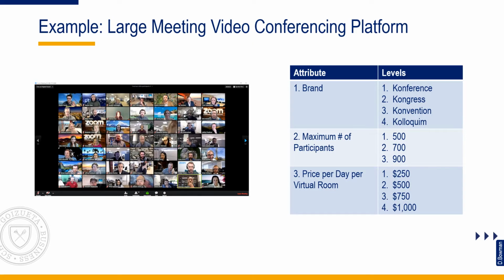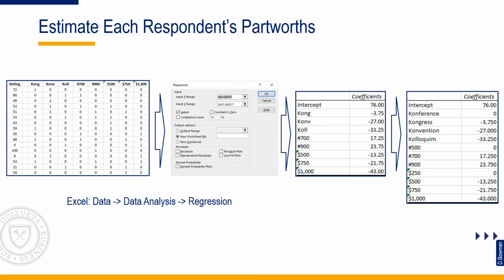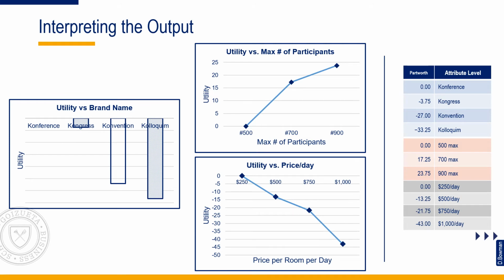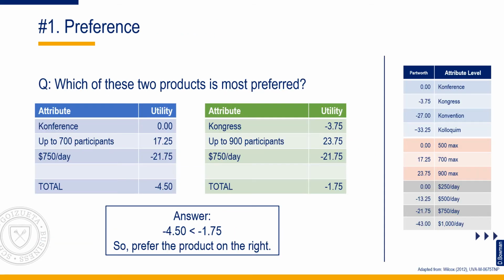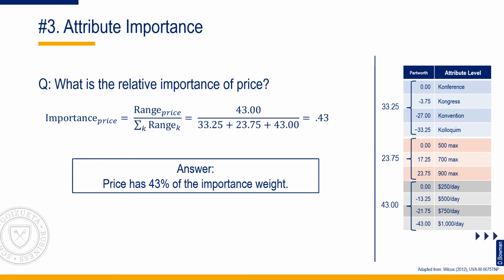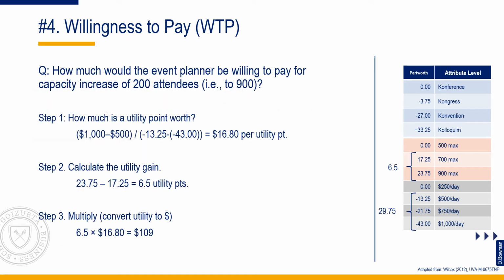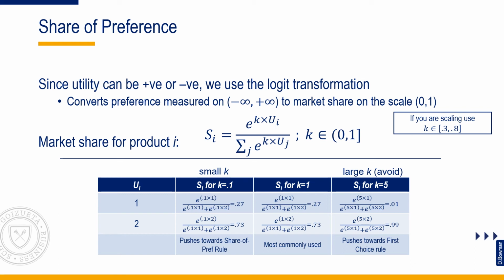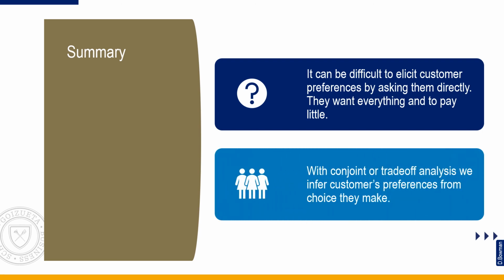Conjoint Analysis Explained pt2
Conjoint analysis or trade-off analysis is a quantitative technique for getting customer input for product design. The key idea is that rather than asking customer directly we infer their preferences from hypothetical choices they make.
Asking customer their preferences directly often leads to unenlightening answers. For example, “What features would you like to see in a new smartphone?” Well, everything that is available, of course. Or “what would you like to pay for that smartphone?” Well, as little as possible.
If asked directly, customers often say they want everything and pay almost nothing. This, of course, is impossible so we need another way.
The idea behind conjoint analysis or trade-off analysis is that customers cannot (or will not) accurately tell us their preferences, so instead we infer their preferences from choices they make.

Douglas Bowman